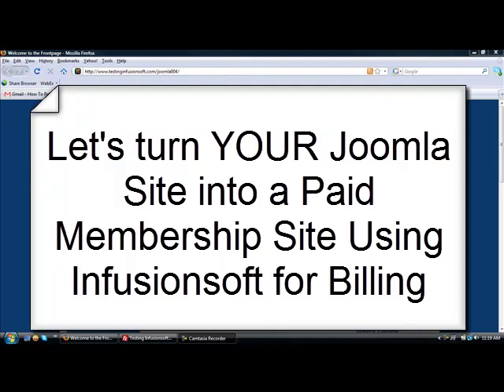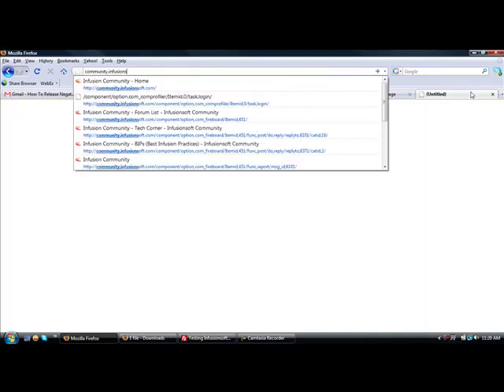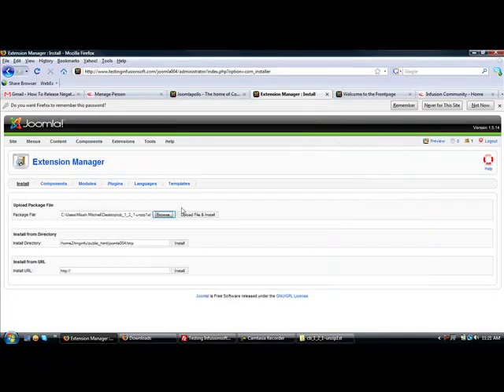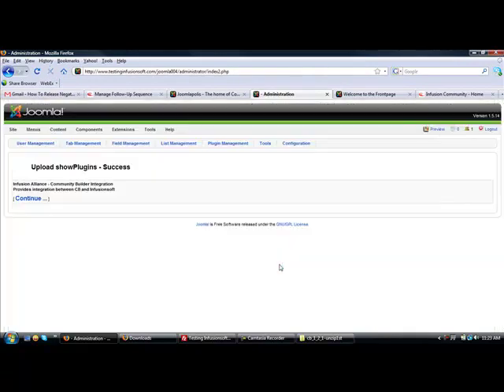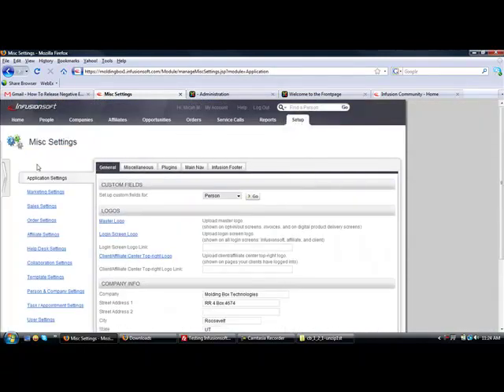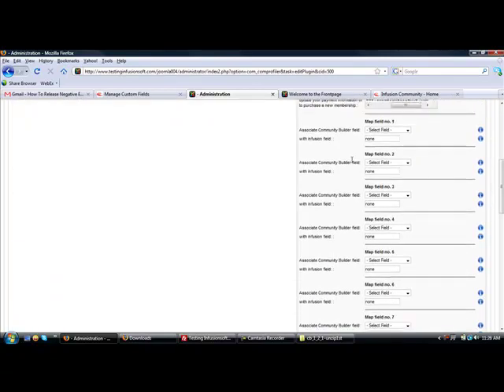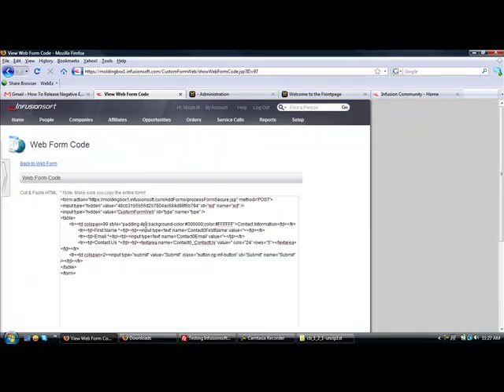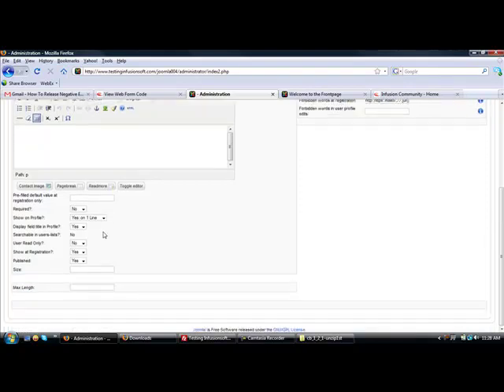Infusionsoft and Joomla Plugin Community Builder Part 1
Learn how to install and setup a Joomla site with Infusionsoft. Using Joomla's Community Builder component and an Infusionsoft plugin for Joomla you can turn your Joomla site into a paid membership solution easily.

Thanks!